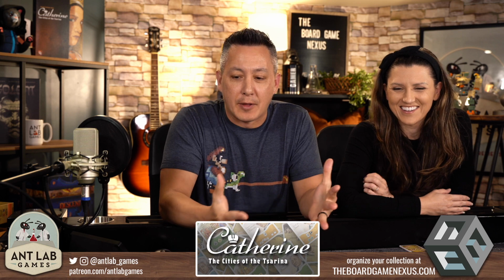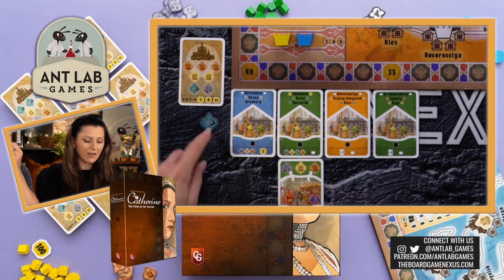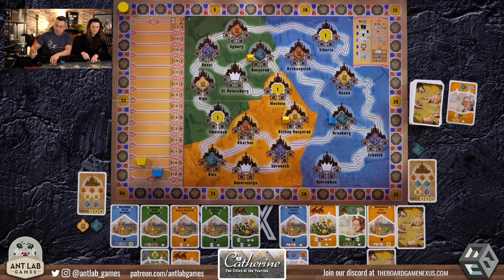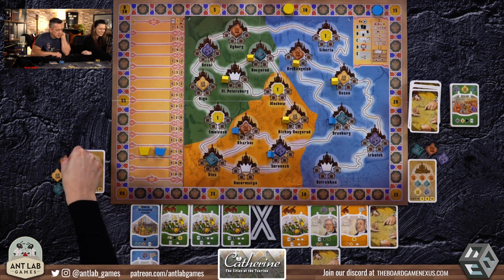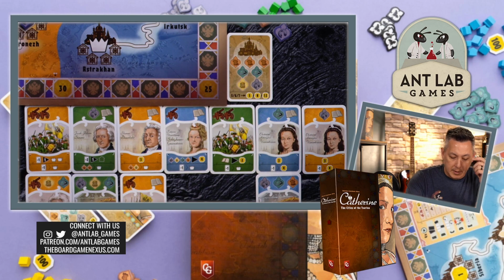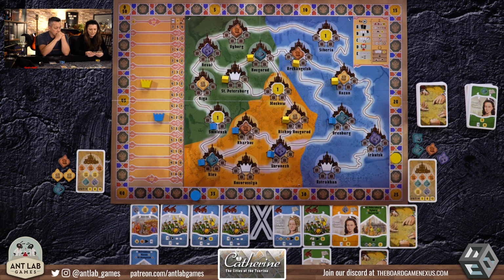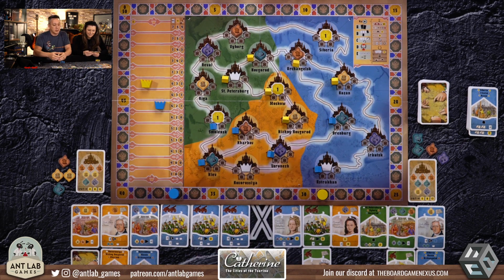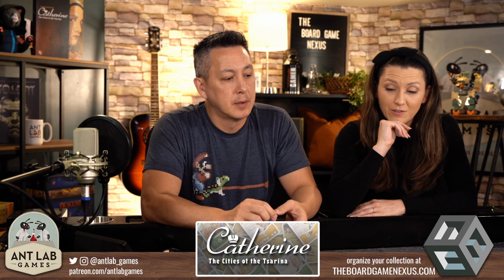Catherine: The Cities of the Tsarina Board Game Playthrough and Review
Join Anthony and Frances from Ant Lab Games for a full 2 player playthrough and review of the Catherine: The Cities of the Tsarina  board game.

What are the best boardgames to play with two players? What games should I buy for my family? What boardgames should I back on kickstarter? What are the top boardgames of 2022? We have your answers! Welcome to the Board Game Nexus. We deliver playthroughs and gameplay videos for two players. Our goal is to show you how games play, and how to play, before you make a decision to purchase. Whether you are looking for cooperative boardgames, competitive games, games for families, kids, or the perfect boardgames for couples, we have you covered.